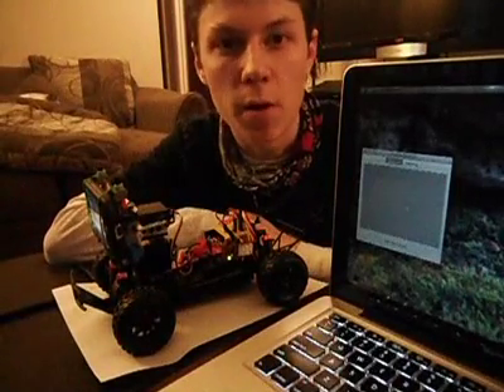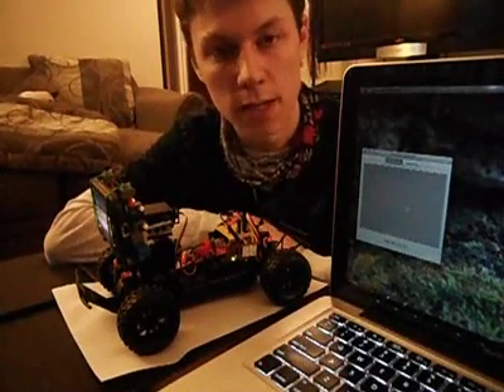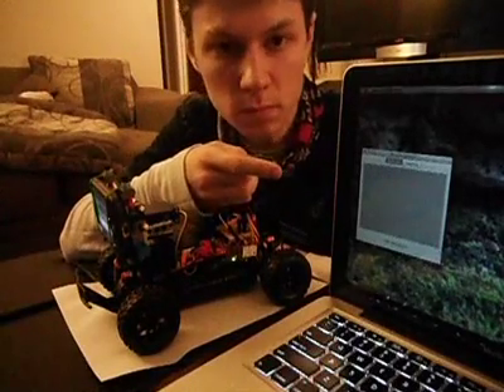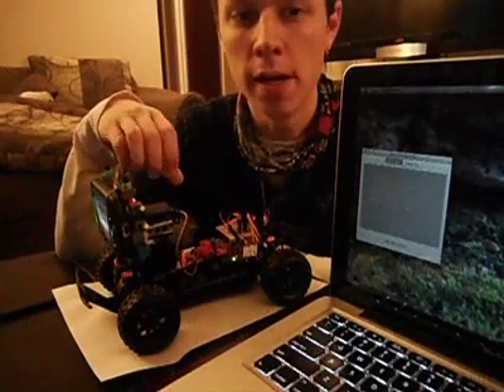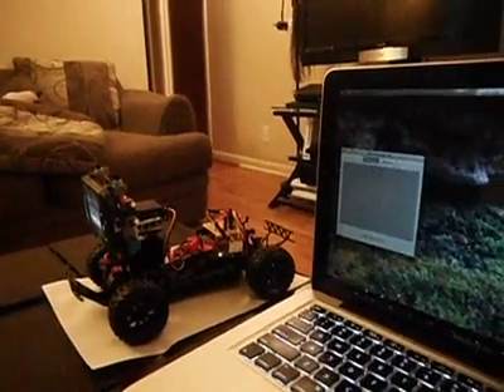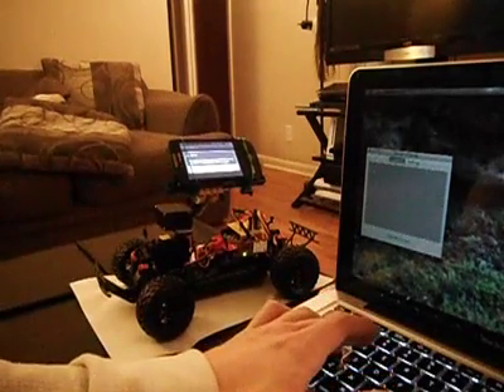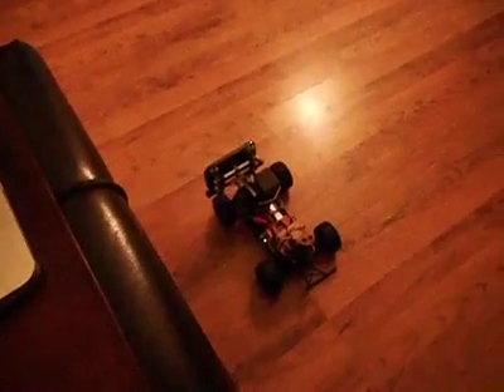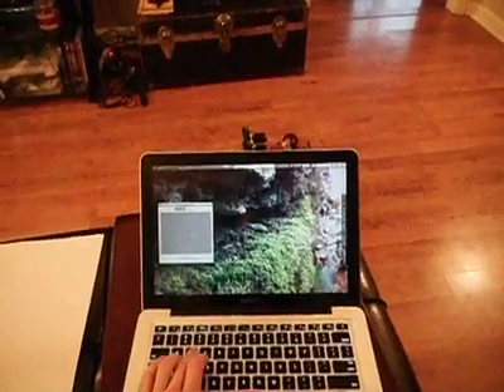Building an Internet/3G/4G controlled RC Car/Telepresence Robot. Video 3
to see more of my creations.

In this video I show the progress I have made in creating my Internet/3G/4G controlled Telepresence Robot. I have made a lot of progress since my last video. I have swapped out the chassis for a new smaller, lighter, and faster one. I have written a Java Desktop App to control the bot with a computer via an Android phone and application I which wrote. I still need to work out plenty of bugs, and get a hold of a phone with a front facing camera to truly make this bot complete. There is still plenty to do, but I am progressing much more rapidly these past few weeks.